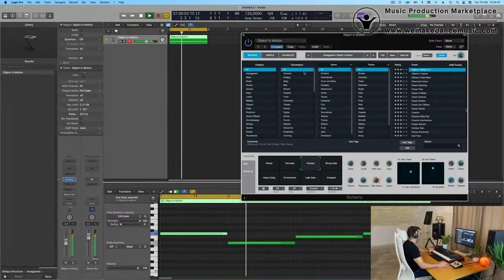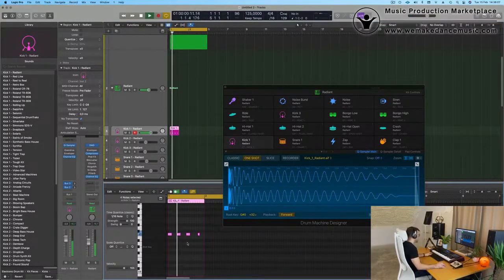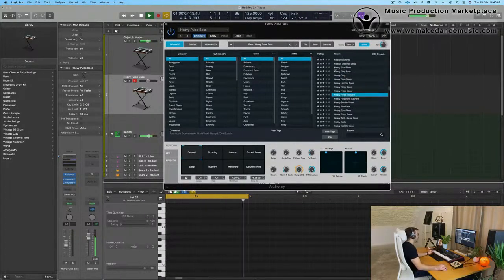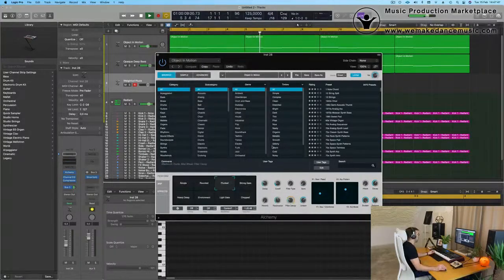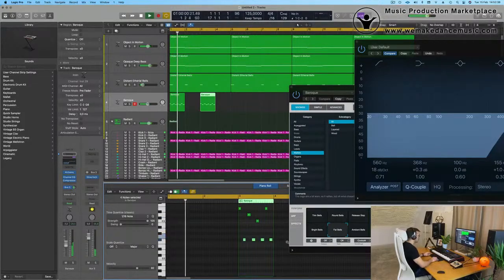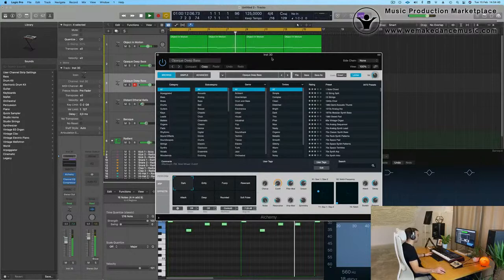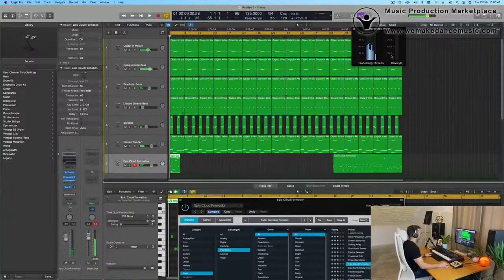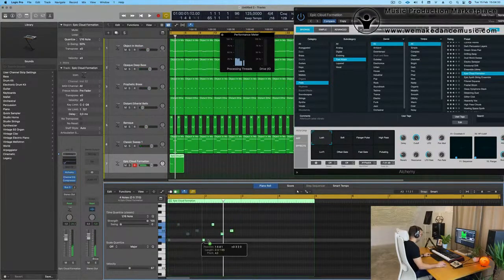How to make Melodic Techno | Live Electronic Music Tutorial 273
How to make Melodic Techno Template for Logic, Ableton, Fl Studio Melodic House

Learn how to make Melodic Techno from scratch by watching our free live tutorial and study the Template for Logic Pro, Ableton, Fl Studio or the sample pack from the session to practice what you have learned. The Live Electronic Music Tutorials give everyone the opportunity to learn music production at their own pace anytime anywhere. Unlock the secrets of electronic music now.

We sway into episode 273 of our Live Electronic Music Tutorial, in this episode we will compose, mix, arrange and engineer a melodic techno song from absolute scratch. The melodic techno style calls for melodic synth with a strong techno drive in the percussion and bass. We will produce the song using logic pro x and only its internal plugins and sequencer.  We will then put in more work and create a professional template with this song for Logic Pro Ableton & Fl Studio so you can learn by deconstructing the elements of the project in the DAW itself.

Chapters:

0:00 Introduction
1:21 Composing and recording the main driving melodic arpeggiator
6:28 Mixing and sidechaining the main arp with the kick drum
7:08 Programing the percussion in Drum Machine Designer
11:22 Layering and engineering a distorted bass pad in alchemy
16:01 Adding a bell layer
18:55 Creating a smooth background melody
21:32 Layering a bass accent not with a brass
23:43 Creating a pad
32:45 Final Thoughts